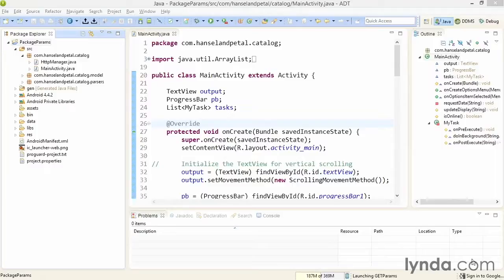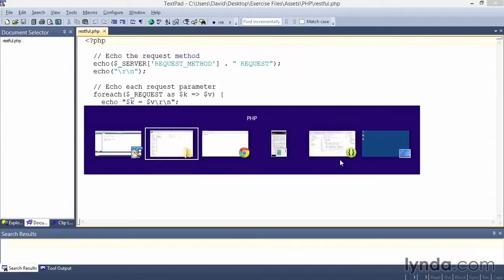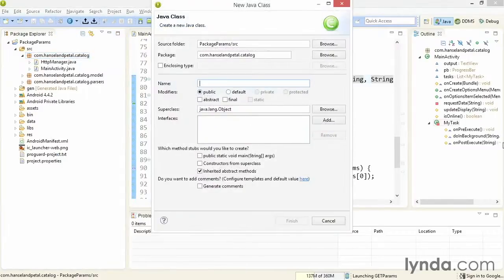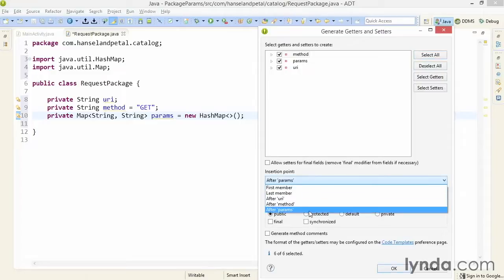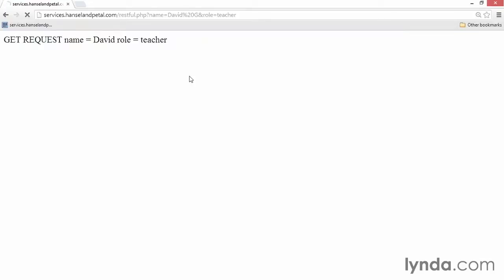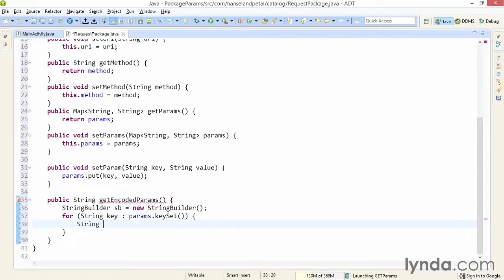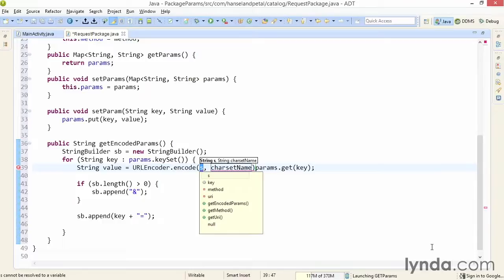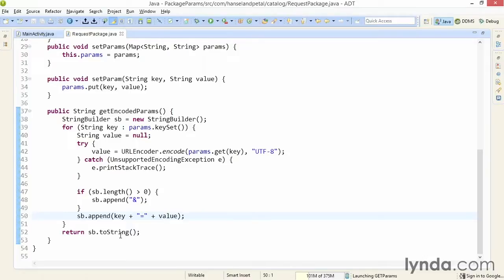05 01 packparams Connecting Android Apps to RESTful Web Services